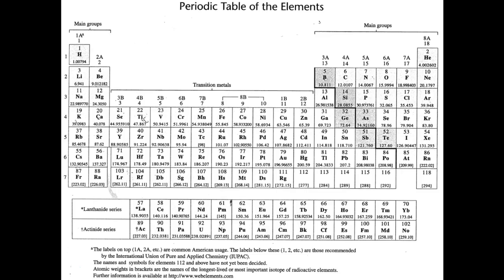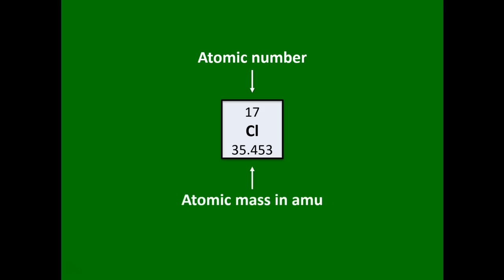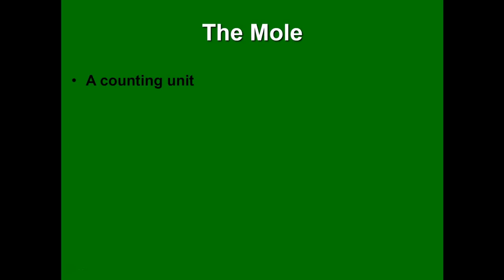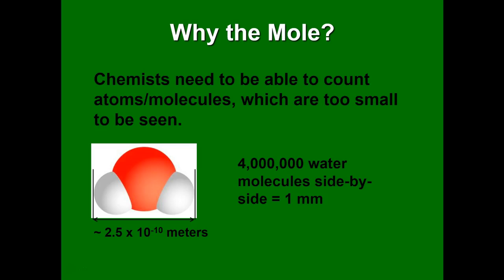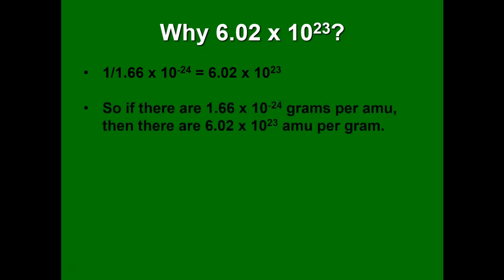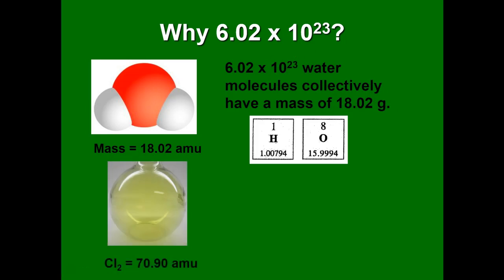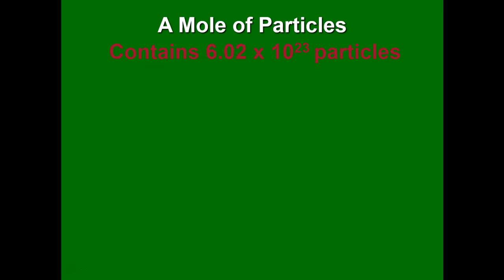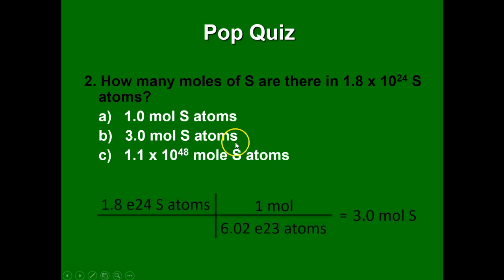AP Chem Boot Camp Video 4